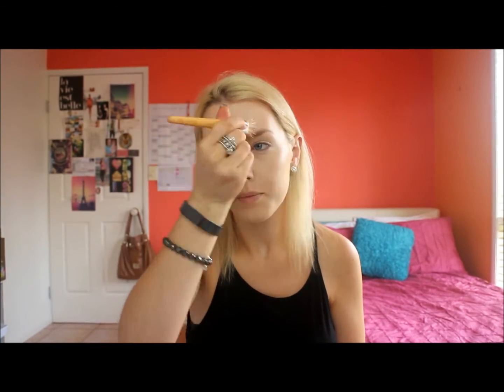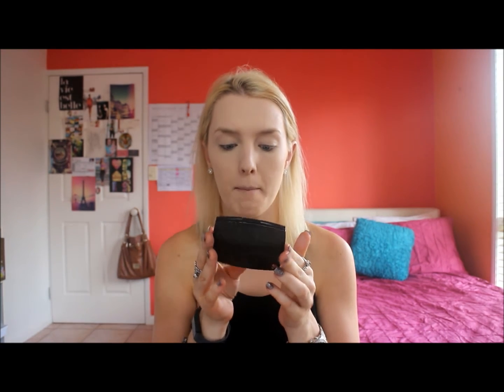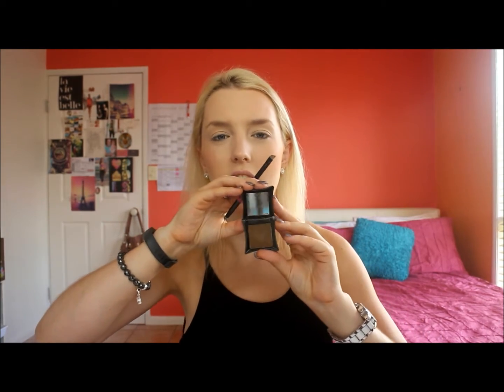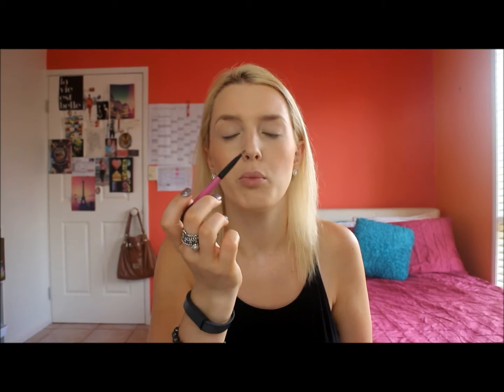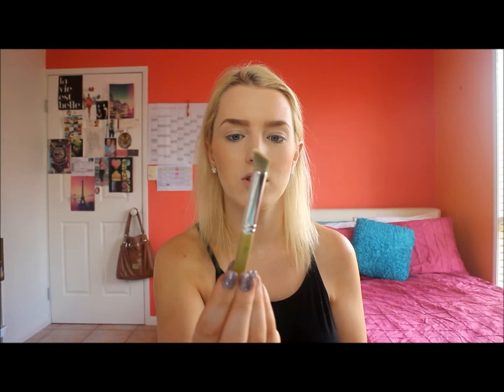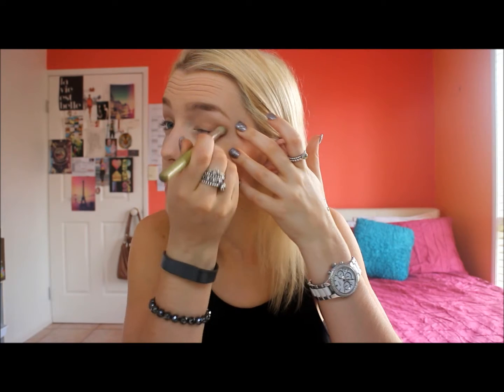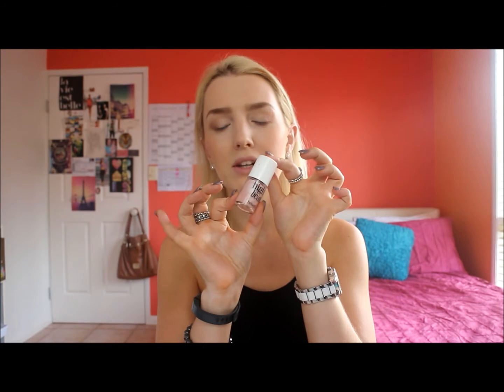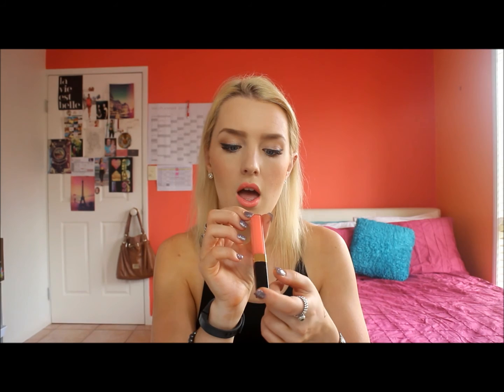Get Ready With Me - Everyday Makeup Routine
Just a video to show you guys what products I use on a day-to-day basis and how I apply them.
I do apologize, the original edit had music playing in the fast forwarded sections but unfortunately did not work when I saved the video.
Other than that, Hope you enjoy xx.

Lancome Blush Subtle Palette, 01 Rose Flush –  unfortunately they no longer stock this particular palette.
Clinique Almost Bronzer SPF 15, 01 Light/Medium – unfortunately they no longer stock this particular bronzer.
Elizabeth Arden Pure Finish Highlighter, Rose Illumination –  this was a limited edition item in 2013.